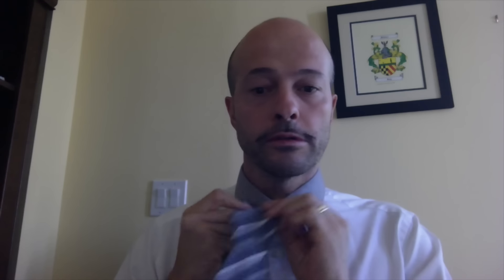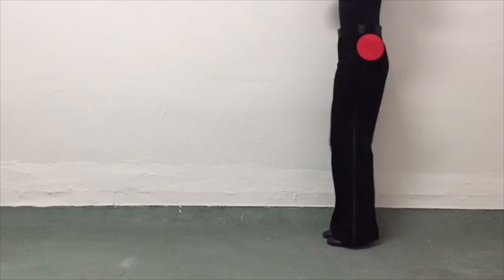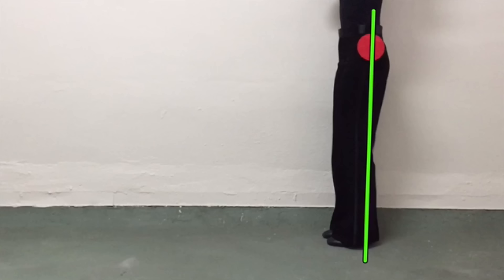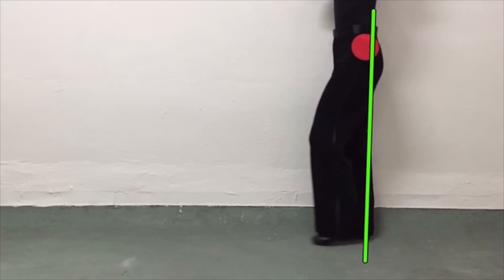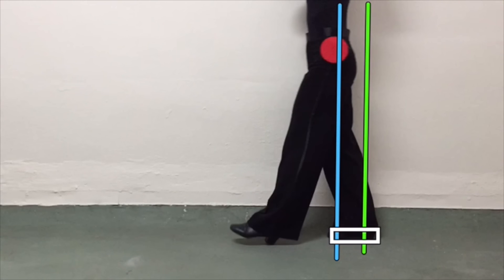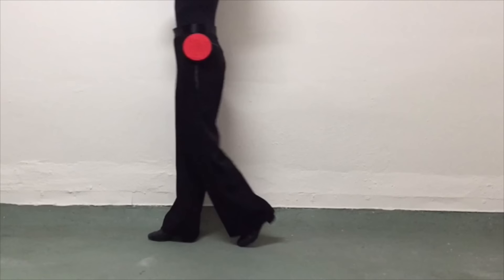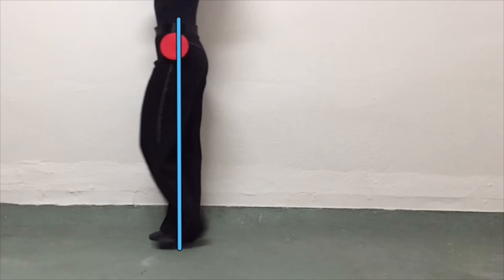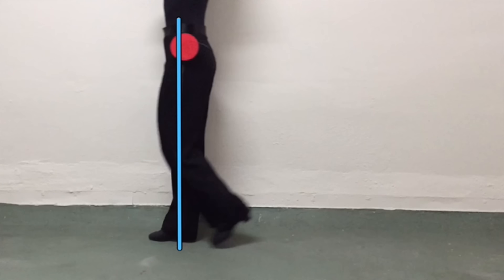Lesson n 4 ( Dynamic Balance )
My successful dance career has been possible due to the support of
this amazing industry and the great dancers preceding me. It is my
turn to give back and pave the way for the great dancers of the
of new dance lessons posted. In addition, you can request your
lesson or suggest a topic. This will always be complimentary- it's my
way of saying a big thank you the dance world.